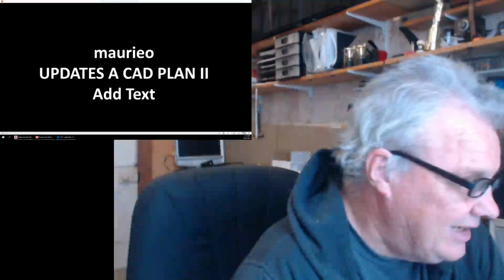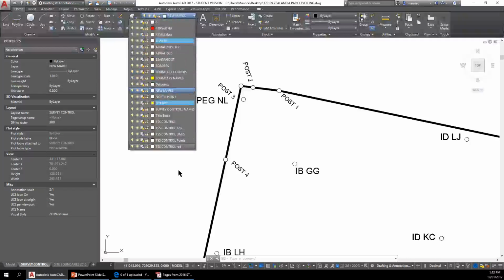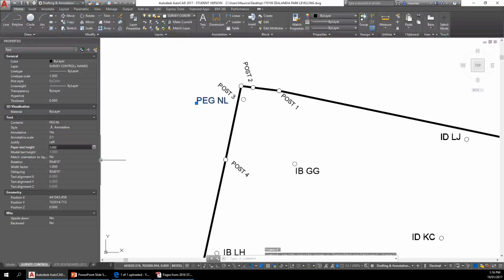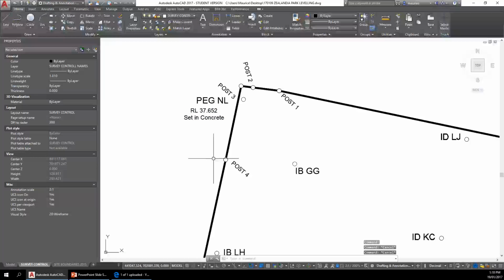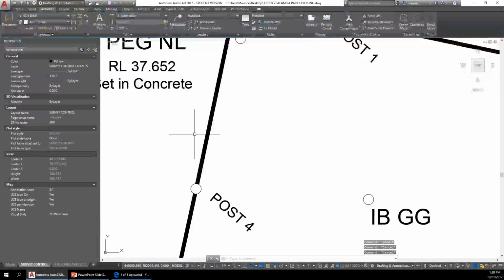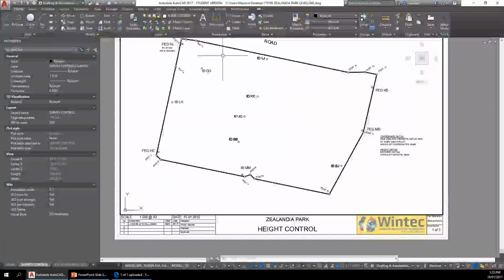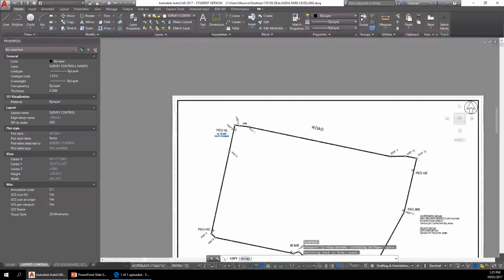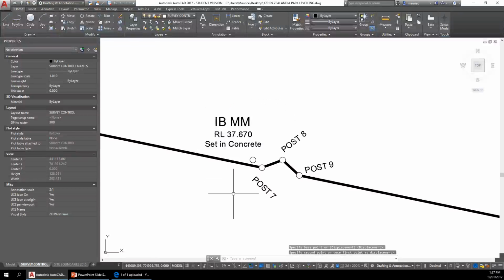maurieo UPDATES A CAD PLAN II ~ Add Text